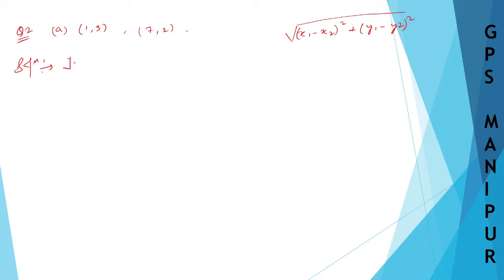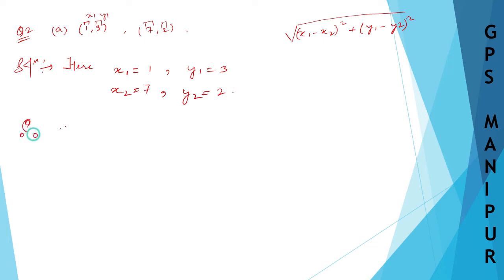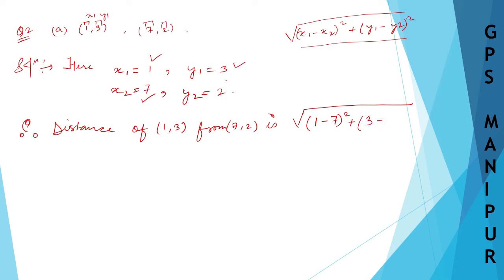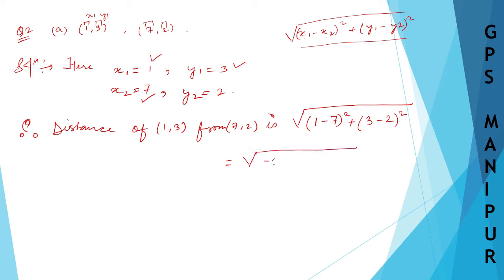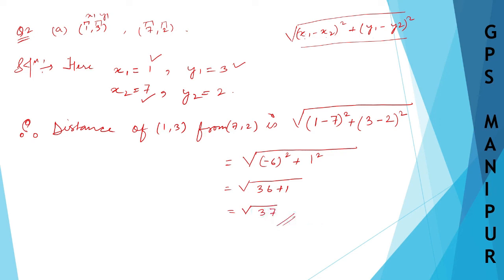COORDINATE GEOMTRY || CLASS IX MATH EX.3.2 Q2(i) || MANIPUR BOARD || GPS MANIPUR